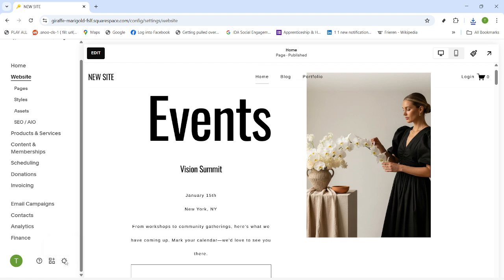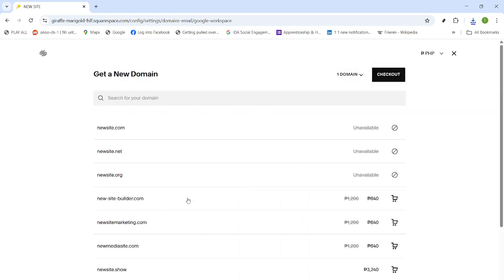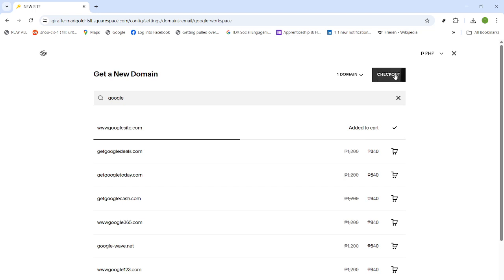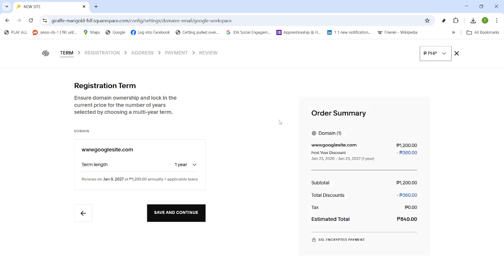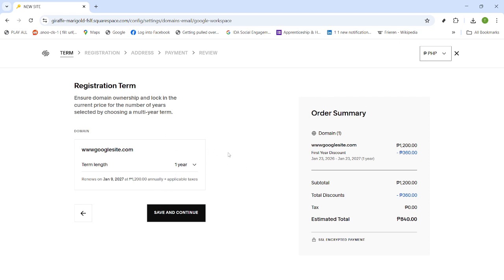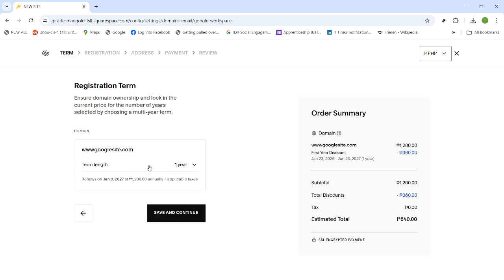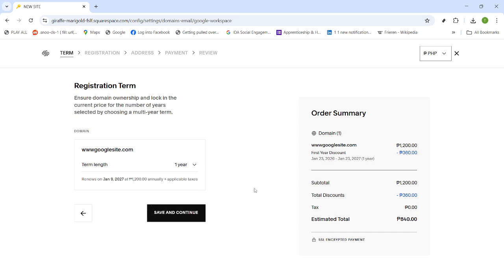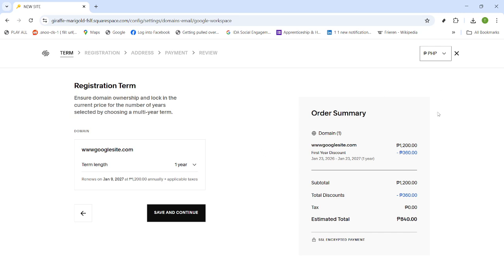How to Connect Google Workspace to Squarespace QUICK GUIDE (Tested)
00:00 Intro
00:06 Access Site Settings in Squarespace
00:26 Find Google Workspace Signup
00:37 Select Subscription and Plan
01:03 Get a Domain
01:44 Review and Finalize Checkout
02:07 Choose Term Length
02:15 Complete Purchase and Provisioning
02:31 Manage Google Workspace